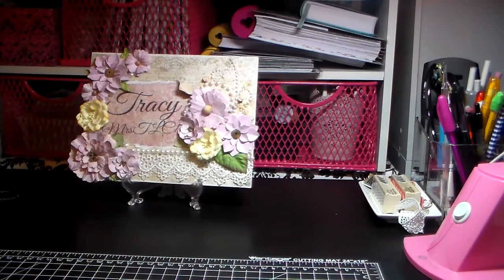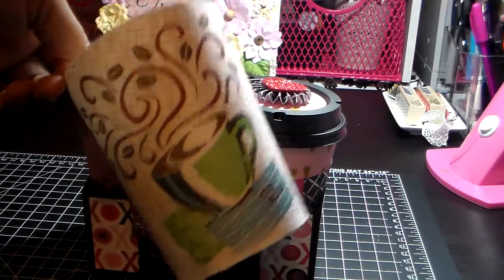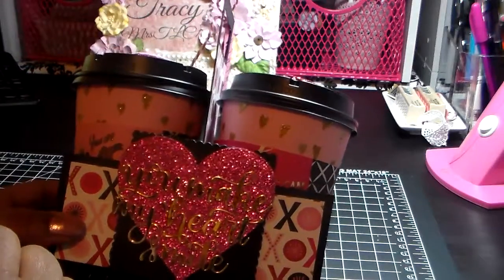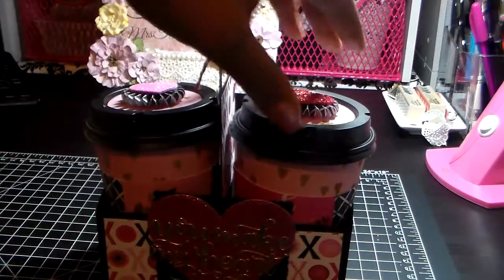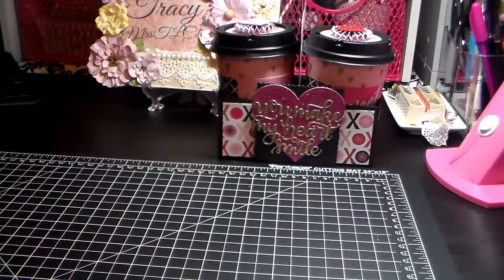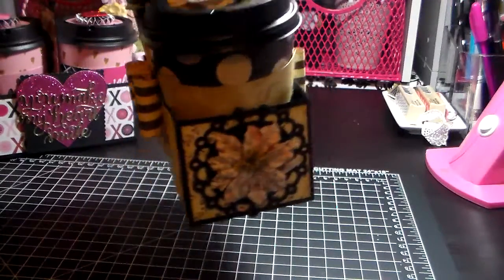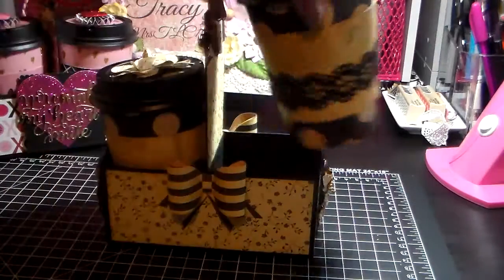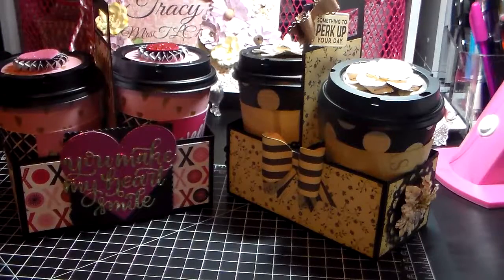Altered Coffee Cups and Coffee Cup Holders